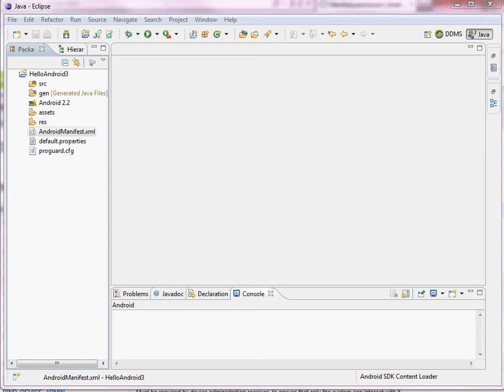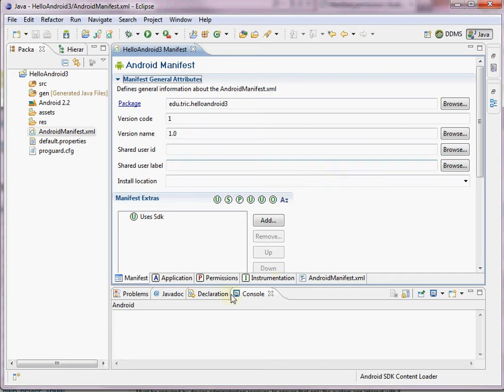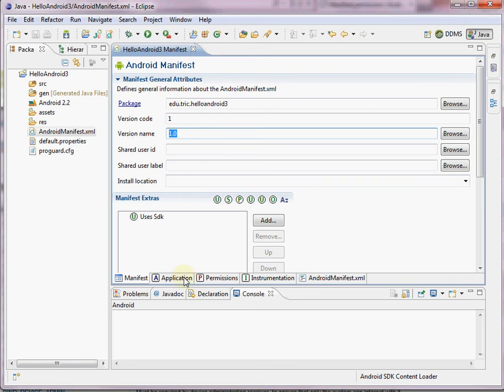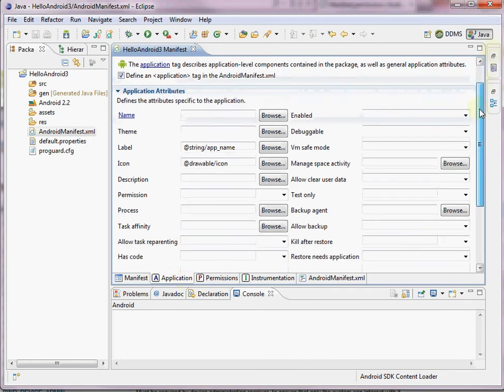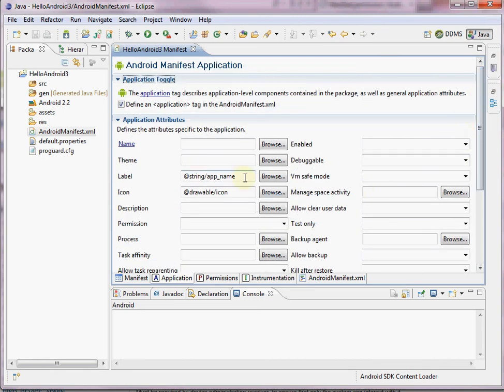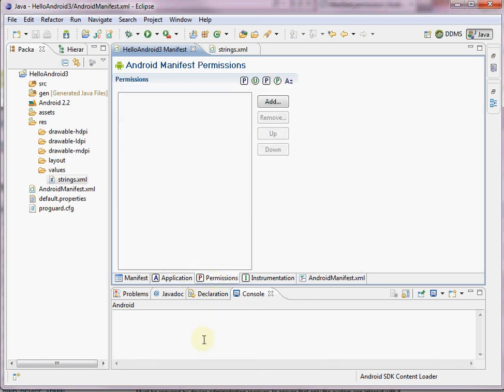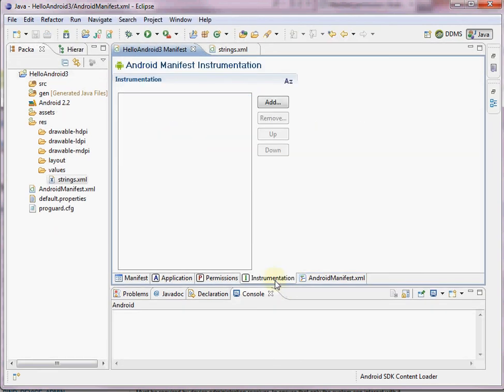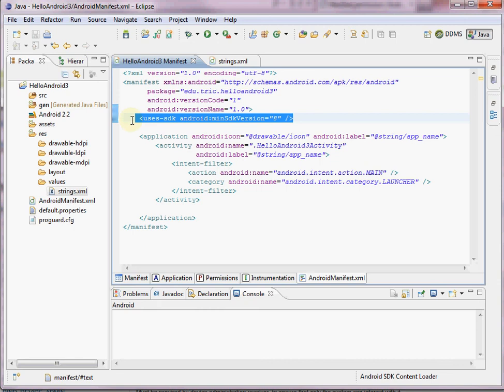Android Manifest File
Basic introduction to the Android Manifest file using Eclipse.e